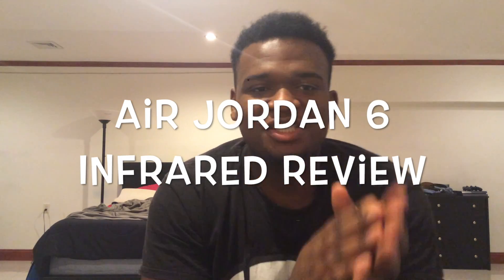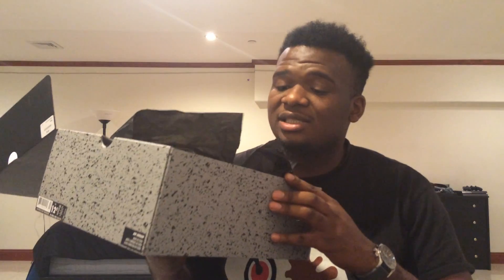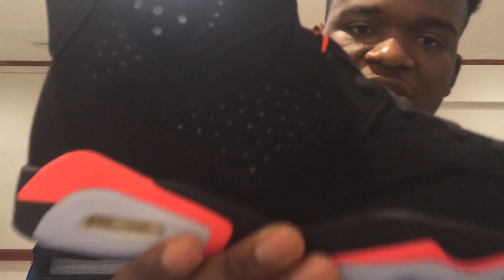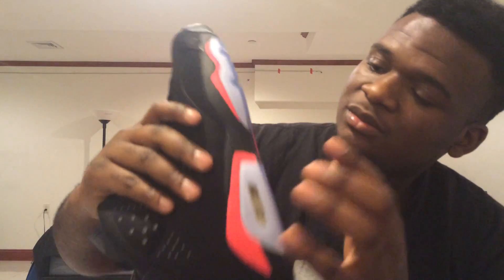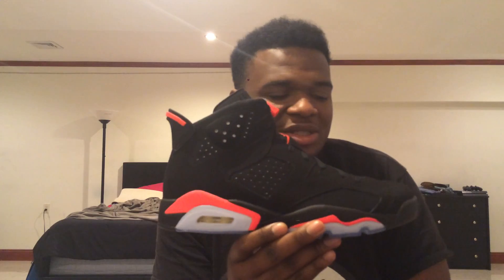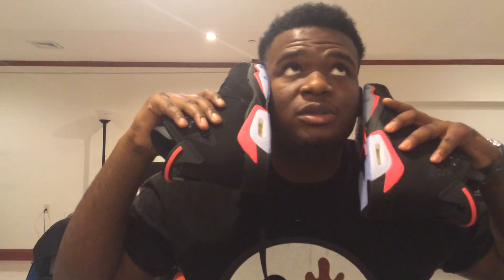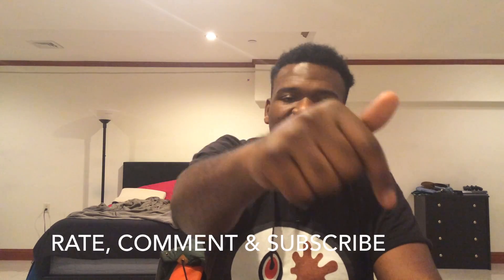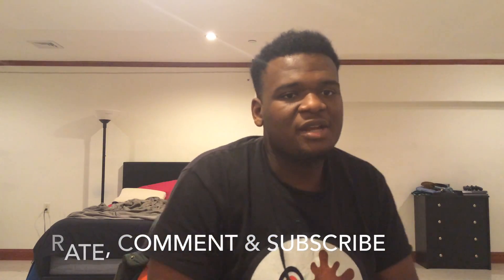2014 Air Jordan 6 Black Infrared Infrared Review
This is the review and my thoughts on the Black Infrareds that dropped on Black Friday (November 28th 2014)

*Song Title: 6 God - Drake*